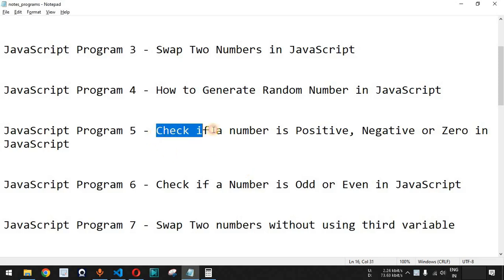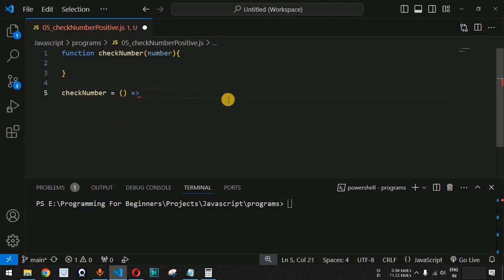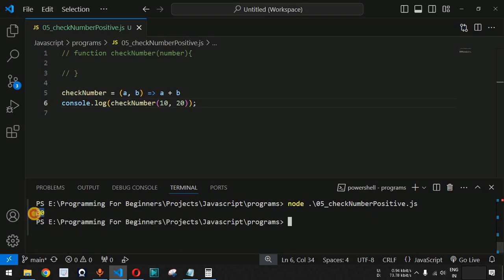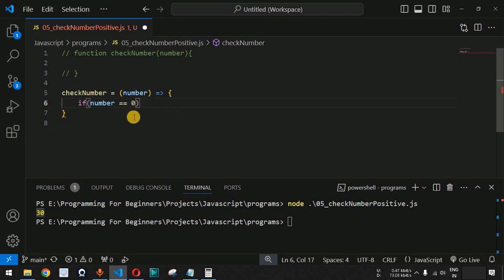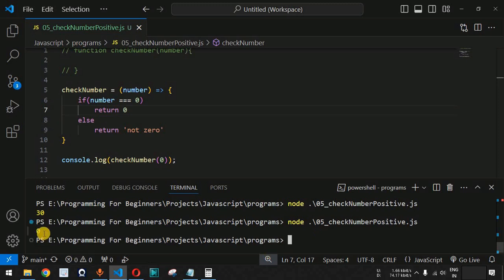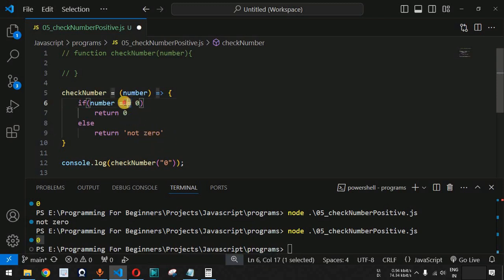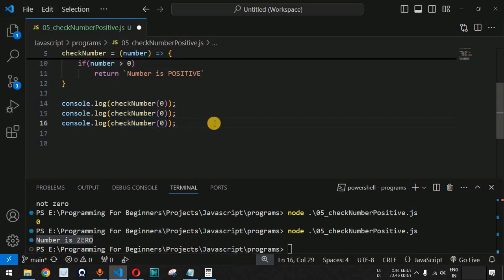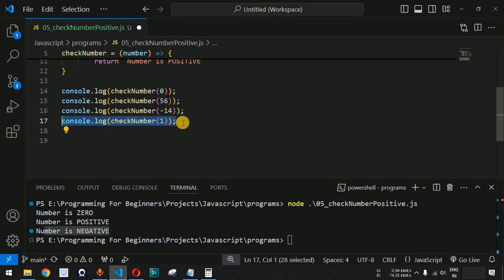JavaScript Program 5 - Check if a number is Positive, Negative or Zero in JavaScript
JavaScript Program 5 - Check if a number is Positive, Negative or Zero in JavaScript | Programming For Beginners
In this video by Programming for beginners we will see JavaScript Program 5 - Check if a number is Positive, Negative or Zero in JavaScript